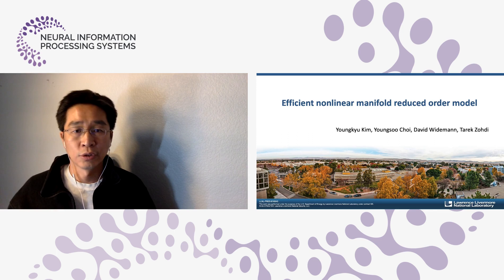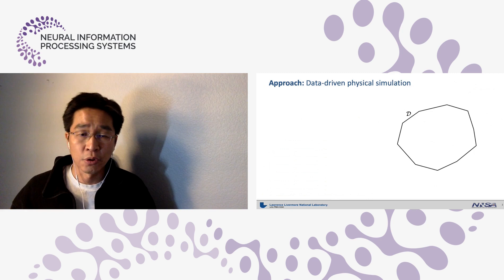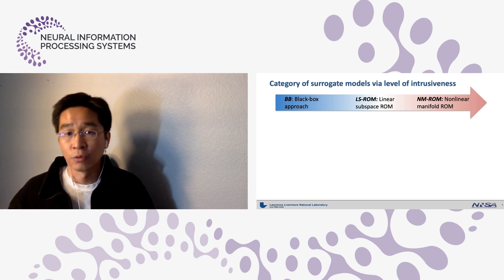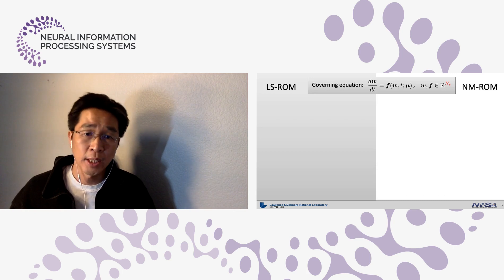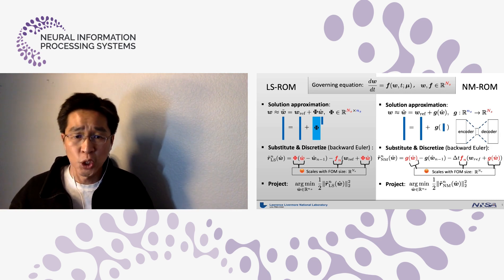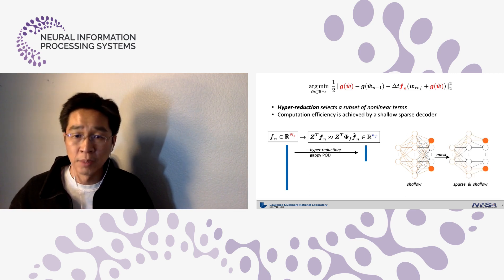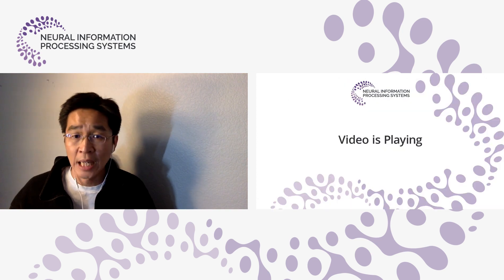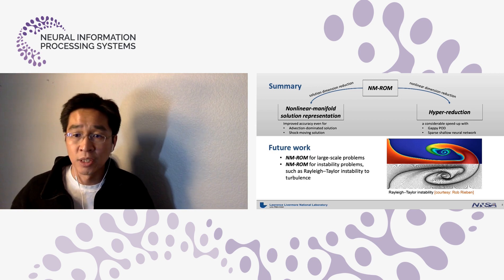DDPS | Efficient nonlinear manifold reduced order model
Traditional linear subspace reduced order models (LS-ROMs) are able to accelerate physical simulations, in which the intrinsic solution space falls into a subspace with a small dimension, i.e., the solution space has a small Kolmogorov n-width. However, for physical phenomena not of this type, such as advection-dominated flow  phenomena,  a  low-dimensional  linear  subspace  poorly  approximates  the solution. To address cases such as these, we have developed an efficient nonlinear manifold ROM (NM-ROM), which can better approximate high-fidelity model solutions with a smaller latent space dimension than the LS-ROMs. Our method takes  advantage  of  the  existing  numerical  methods  that  are  used  to  solve  the corresponding full order models (FOMs). The efficiency is achieved by developing a hyper-reduction technique in the context of the NM-ROM. Numerical results show that neural networks can learn a more efficient latent space representation on advection-dominated data from 2D Burgers’ equations with a high Reynolds number. A speed-up of up to11.7 for 2D Burgers’ equations is achieved with an appropriate treatment of the nonlinear terms through a hyper-reduction technique.

Short bio: Youngsoo is a computational scientist in CASC under the Computing directorate. His research focus lies on developing efficient reduced order models for various physical simulations to be used in multi-query problems, such as inverse problems, design optimization, and uncertainty quantification. His expertises include various scientific computing discplines as indicated in "Research interests" below. He has developed various powerful model order reduction techniques for nonlinear dynamical systems, such as nonlinear manifold and space–time reduced order models. He has also developed new component-wise reduced order model lattice-structre design optimization algorithms, which enable fast and accurate computational modeling tool. He is currently leading data-driven surrogate model development team for various physical simulations, with whom he developed the open source code, libROM. He is also involved with quantum computing research. He has earned his undergraduate degree for Civil and Environmental Engineering from Cornell University and his PhD degree for Computational and Mathematical Engineering from Stanford University. He was a postdoc in Sandia National Laboratories and Stanford University prior to joining LLNL in 2017.